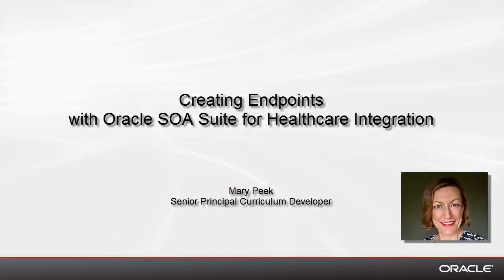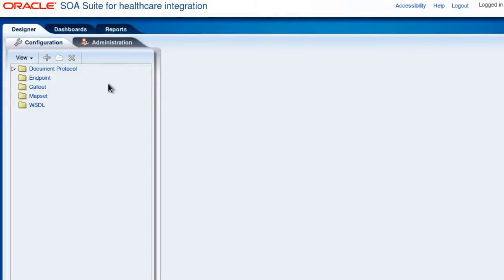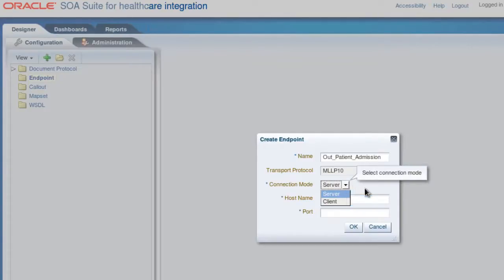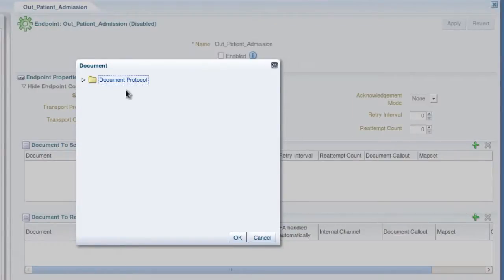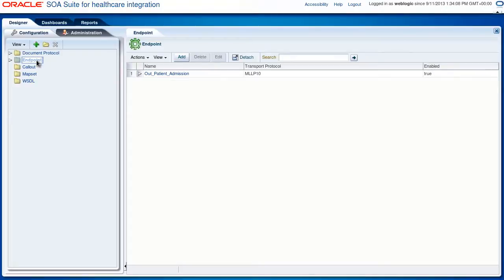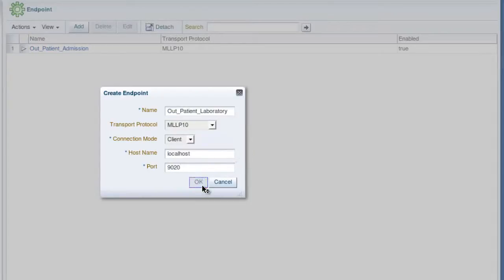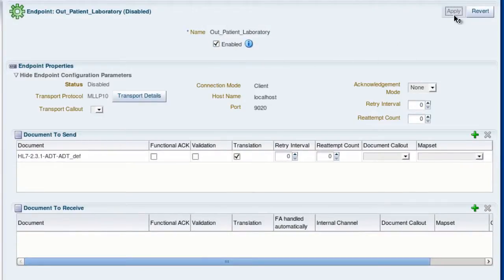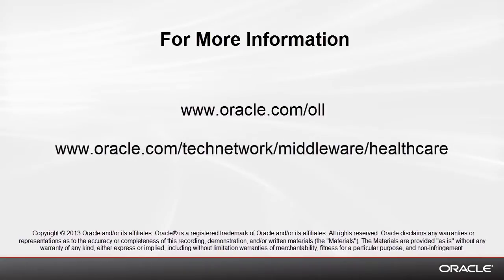Creating Endpoints with Oracle SOA Suite for Healthcare Integration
This demonstration shows you how to create endpoints using Oracle SOA Suite for Healthcare Integration. Endpoints are essentially communication channels from where messages are sent or received. You will see how to create two endpoints -- one inbound to the healthcare engine and one outbound.